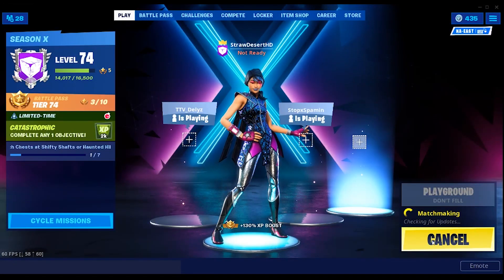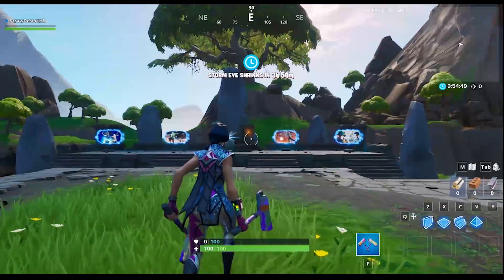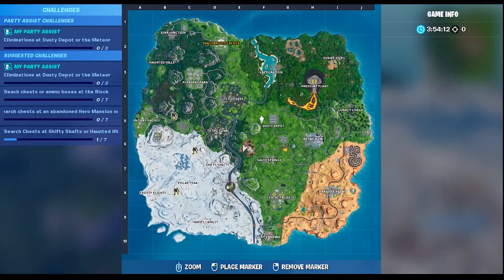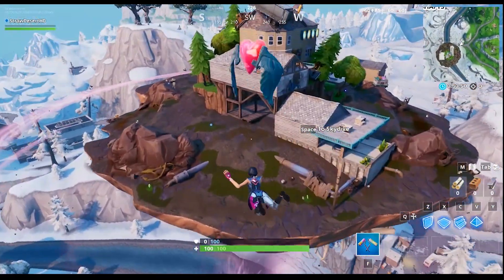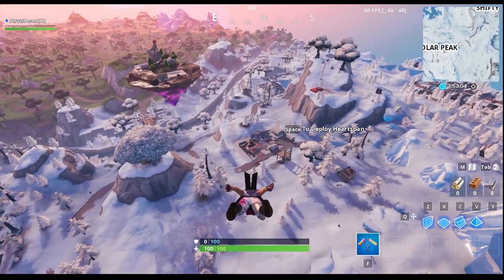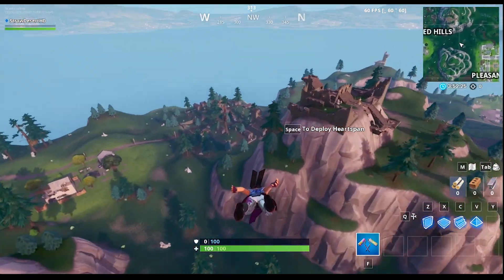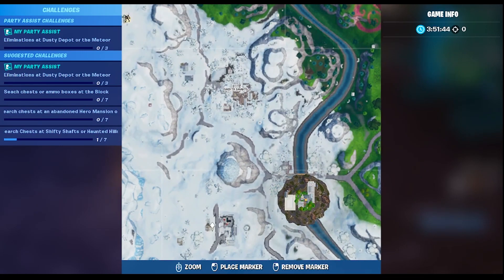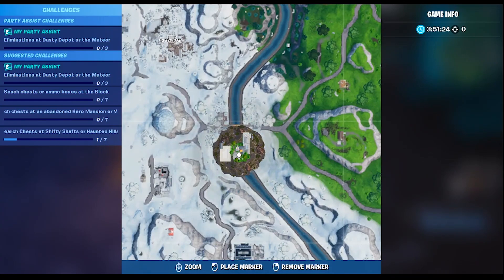EXACT LOCATION for Dance at a Bat Statue, Way Above Ground Pool and Seat for Giants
Wanna Support Me? Use my Creator Code in the Item Shop for Fortnite: Battle Royale! It would be greatly appreciated.  Send me a picture of you using my code for shoutouts in my future videos!